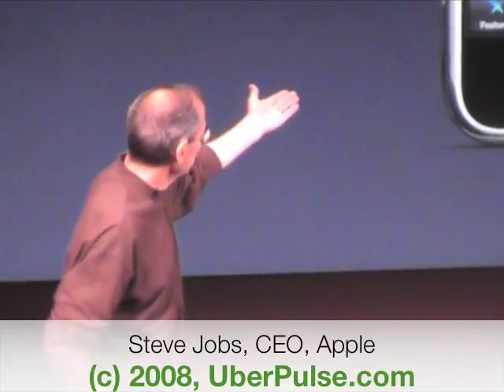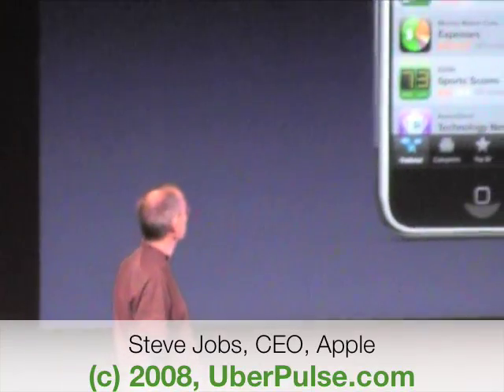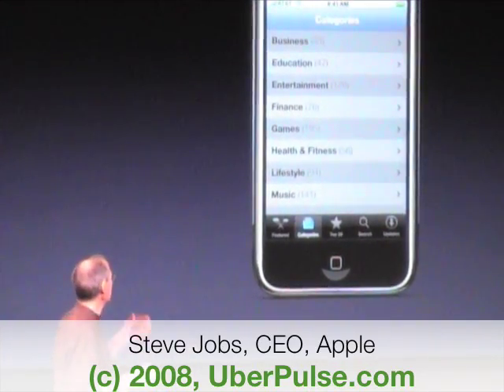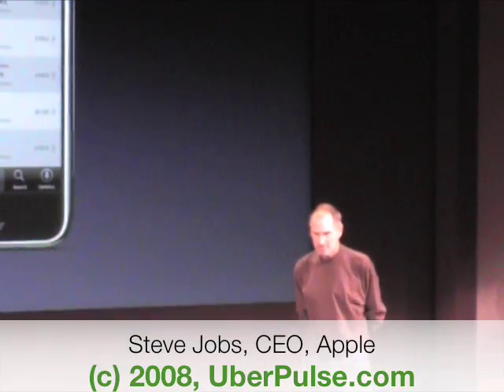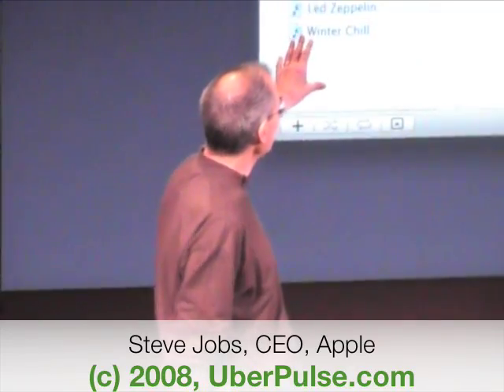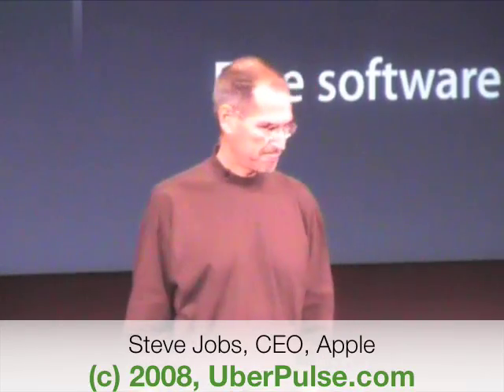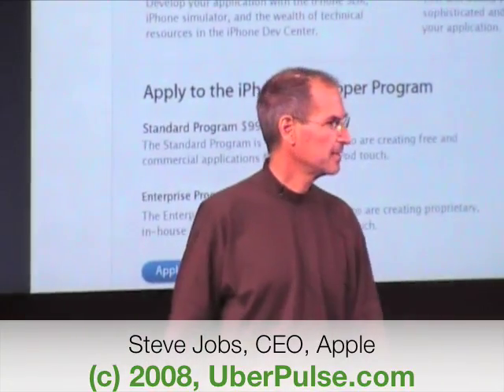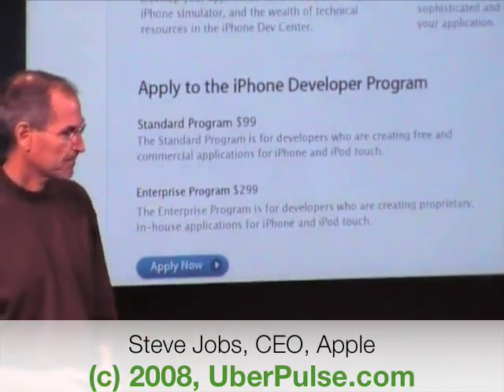Steve Jobs explains the deal behind the iPhone SDK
So once developers' iPhone apps are up and running, what do they do? Well according to Apple CEO Steve Jobs, the deal is simple and of course it's great!

    - Developers upload their applications onto the App Store that will be accessible by all iPhone users, just like the Wi-Fi iTunes but specifically for iPhone apps;
    - Apple takes care of hosting/billing/distributing the apps to iPhone users;
    - The developer receives 70% of the app's sale every month;
    - Auto updates for the apps that users have downloaded on their iPhone;
    - No charge for free applications.

I think the App Store is particularly great for the smallest ISVs that don't have the marketing dollars to go out there and market, distribute, host and finally sell their piece of software. And after all, 30% is not such a bad deal.